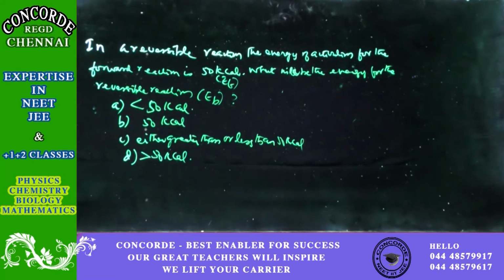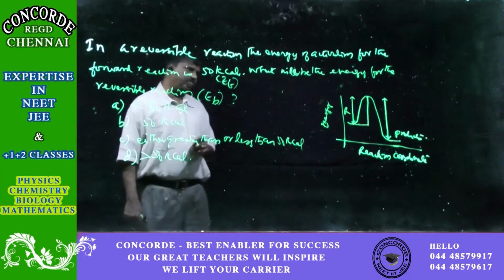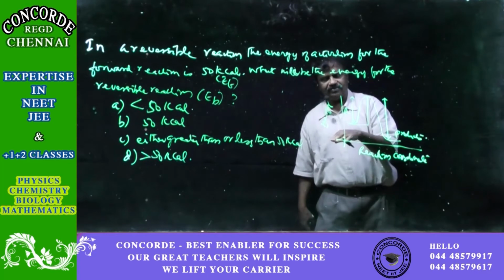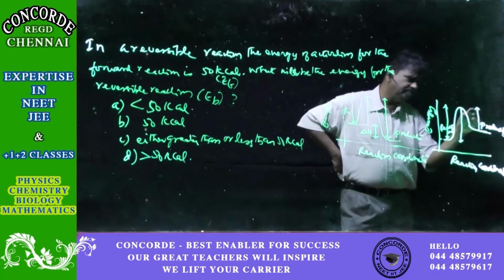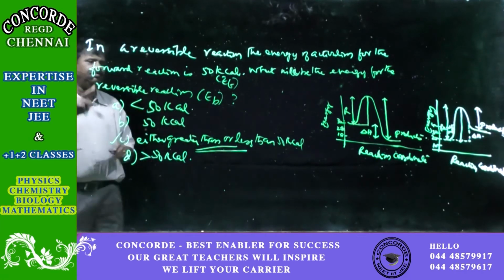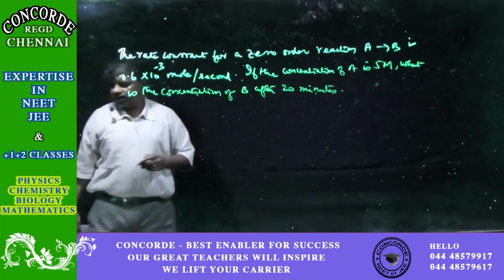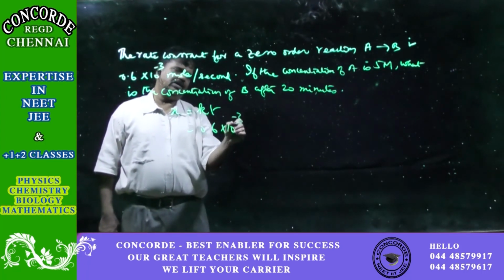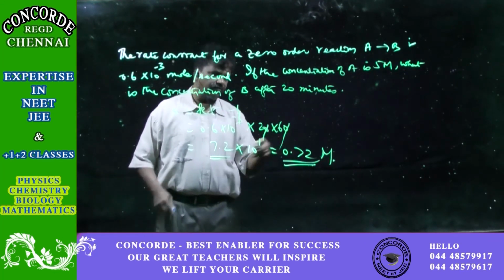Problems on chemical kinetics part3 | NEET